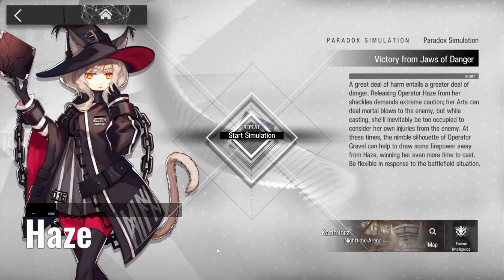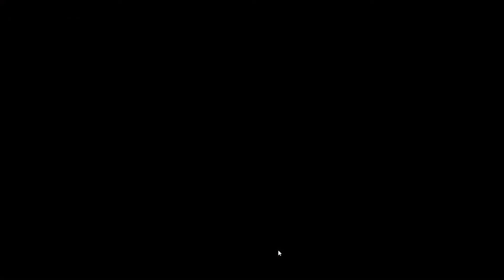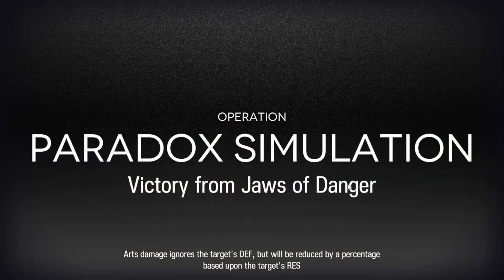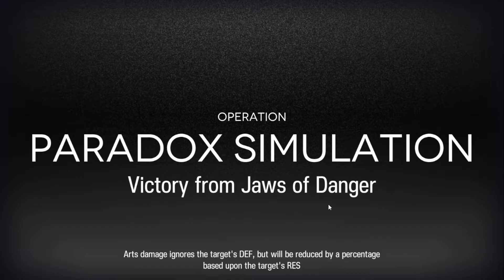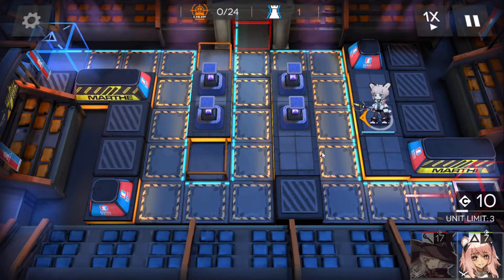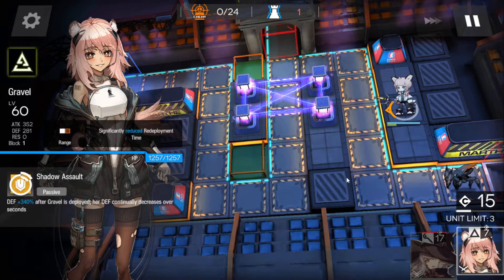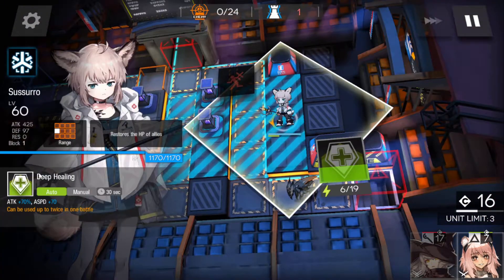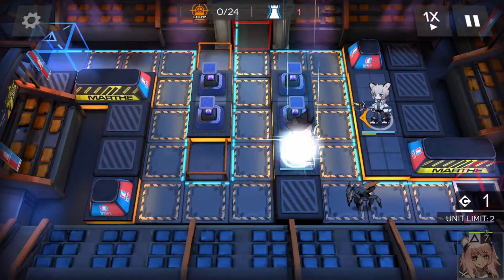【Arknights】Simulation Series Part 24 - Haze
Part 24 of my Simulation Series. This part is on how to clear Haze's Paradox Simulation: Victory from Jaws of Danger.

Twitch more your thing? I exist there too